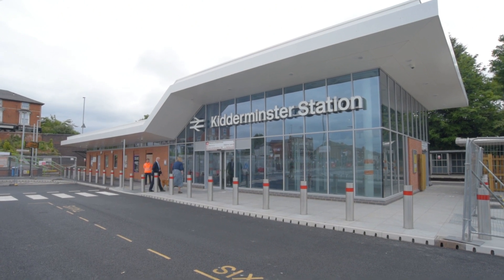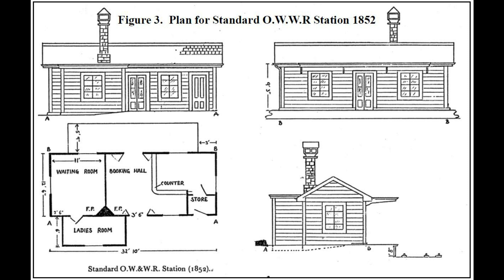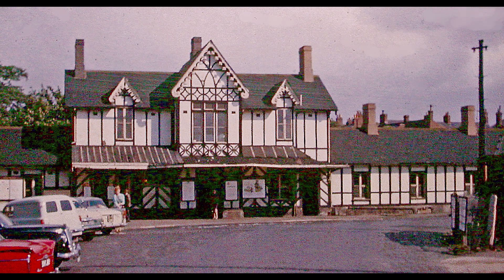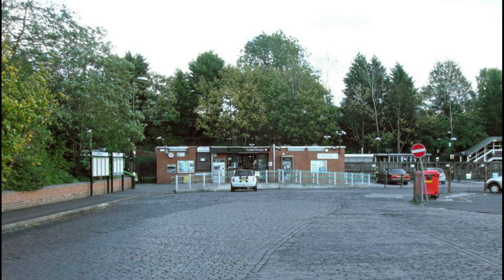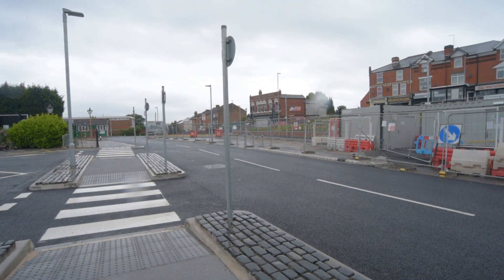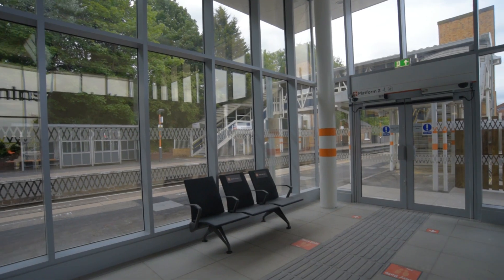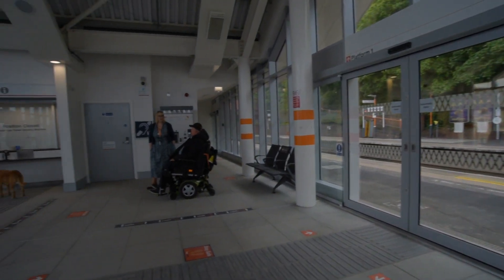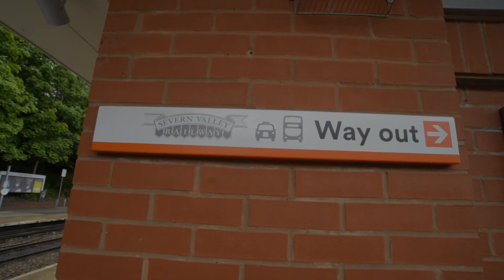Random Railways 06: Kidderminster's new railway station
The new station building at Kidderminster opened this week. The project is part of Worcestershire County Council's Rail Investment Strategy which includes the newly opened Worcestershire Parkway Station:

Thanks to Kidderminster Civic Society for use of images from their building record of the station:

Photo of Kidderminster Station C 1910 courtesy of Kidderminster Civic Society

Photo of the 1968 station building

And check out my Redbubble page where you can find my rail & travel photography and vintage adverts on prints, cards, mugs and lots more.
Scenebyrail.redbubble.com

Random Railways